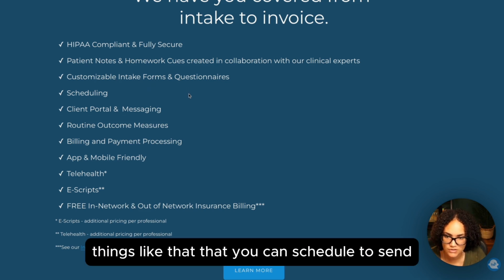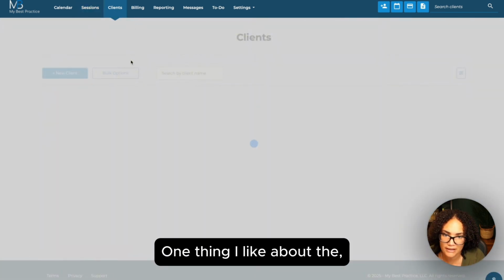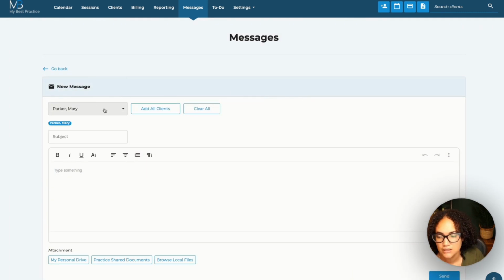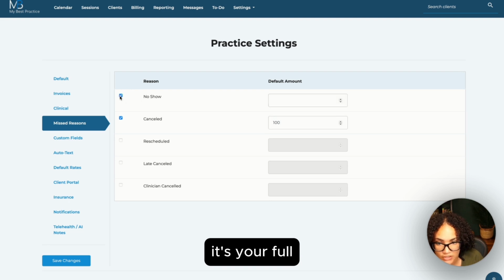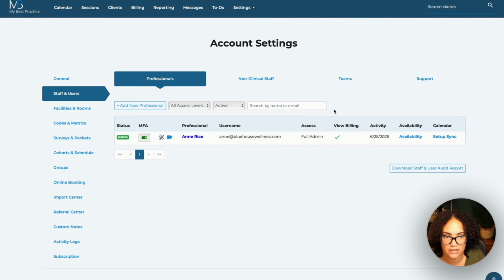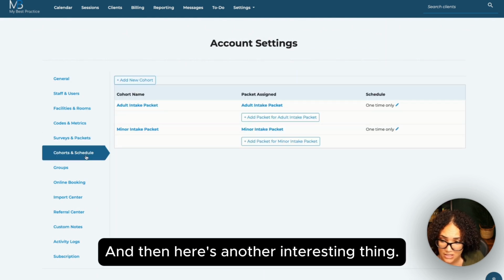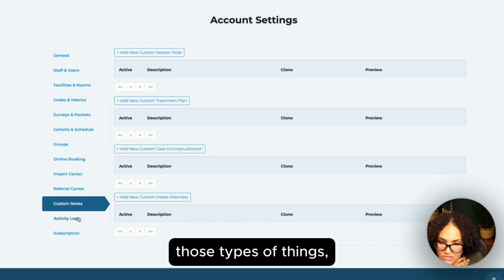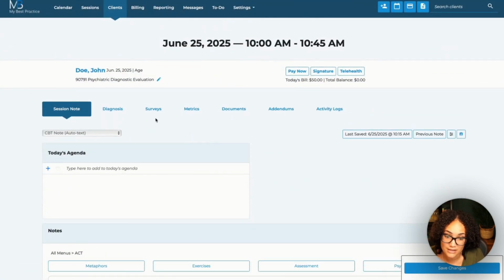My Best Practice EHR Review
👥 Want support from entrepreneur therapists? Join The Entrepreneur Therapist Collective where we help each other make these big decisions with confidence